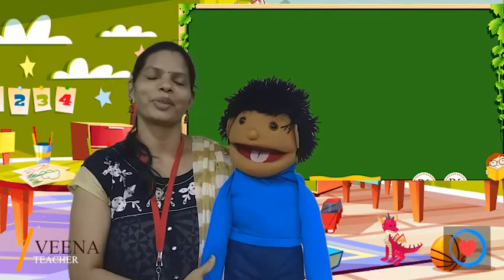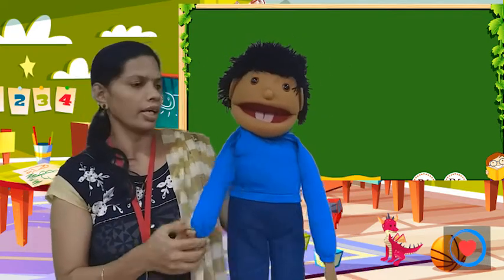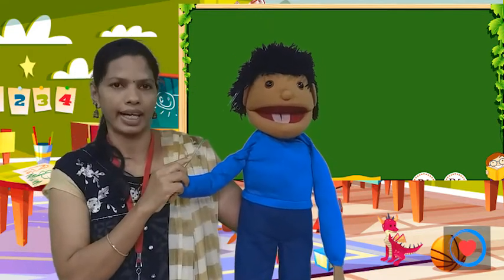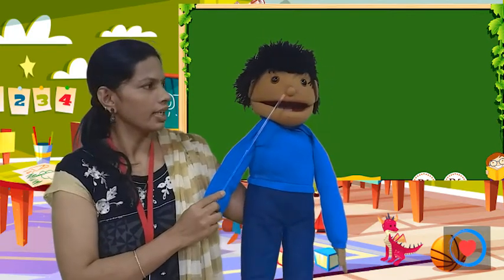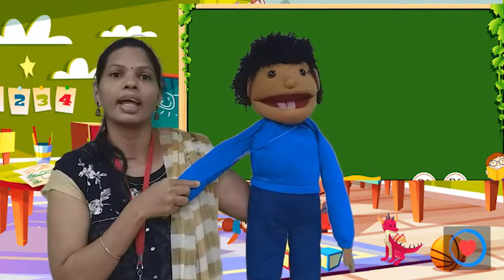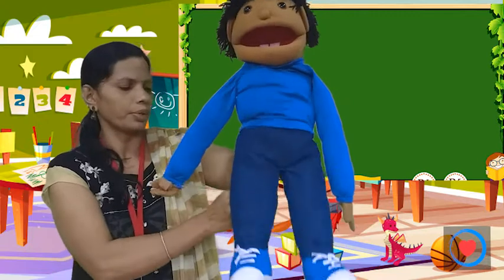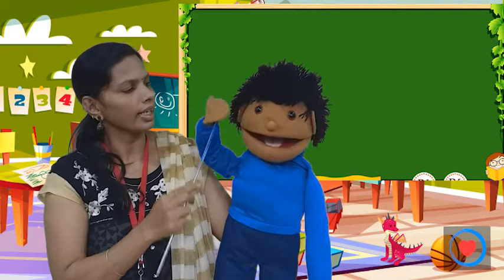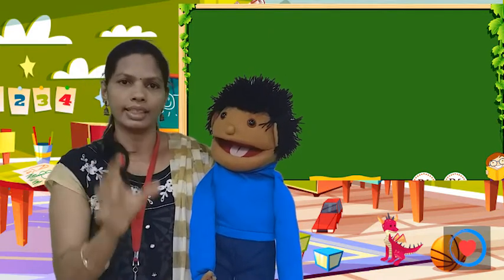Parts of the body